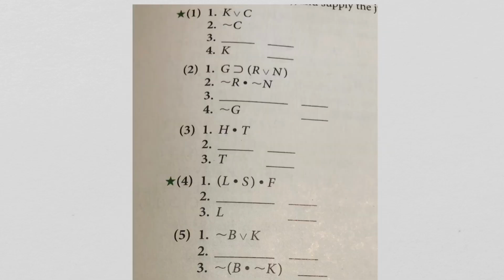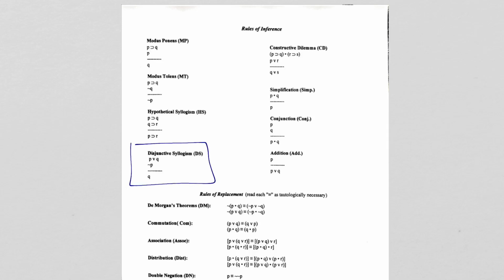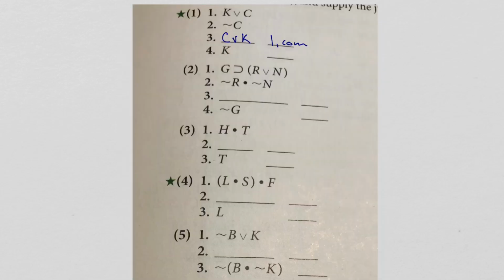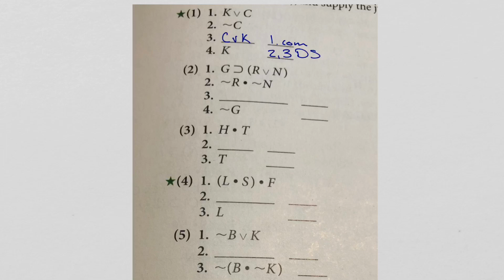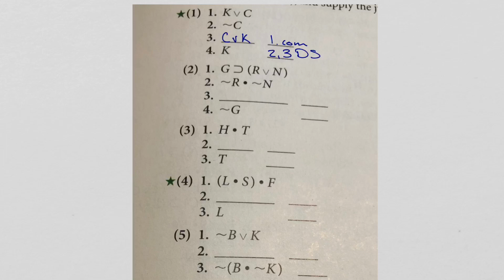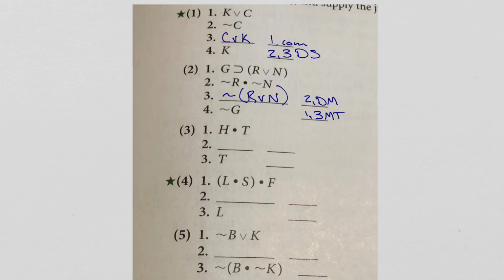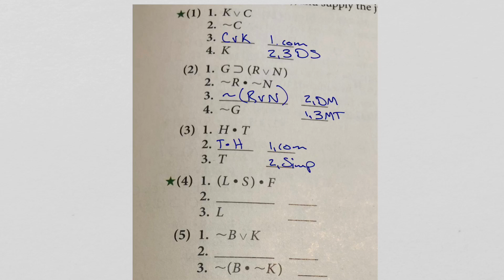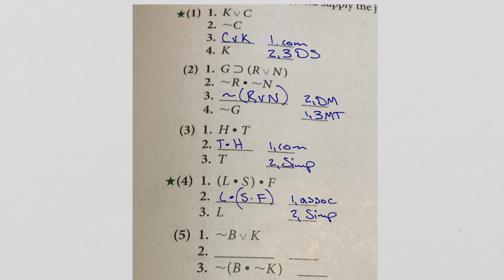Section 7.3 Video Lecture Part II